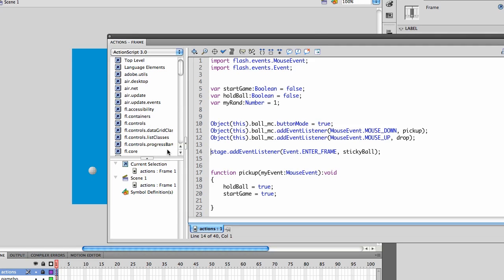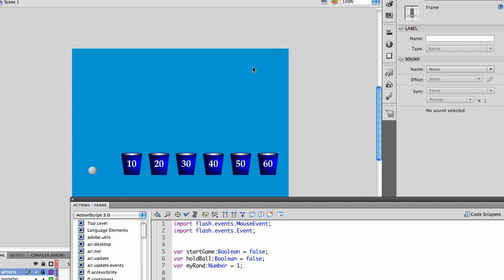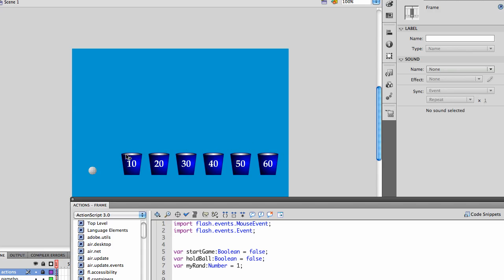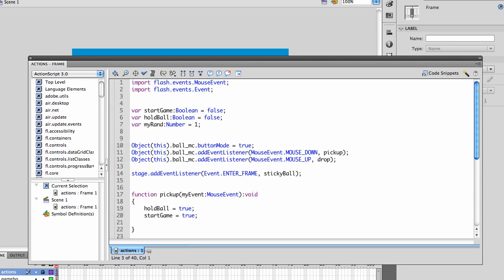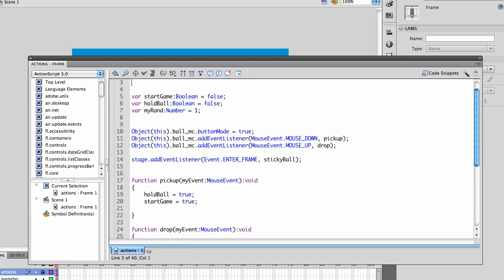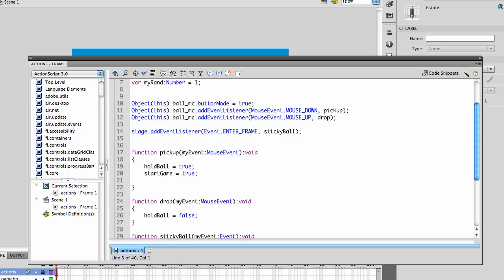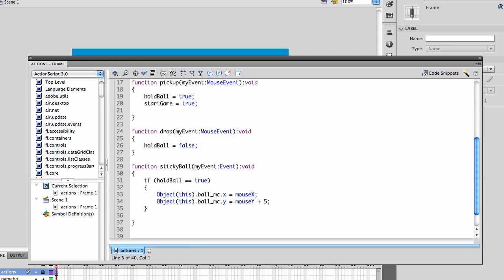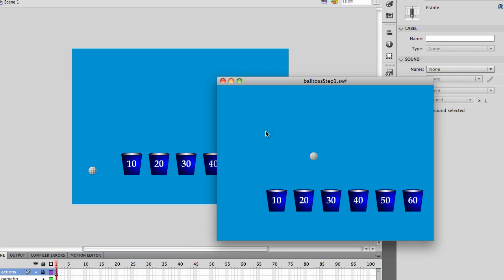merihelp.net- Actionscript ball drop game step 1.mp4